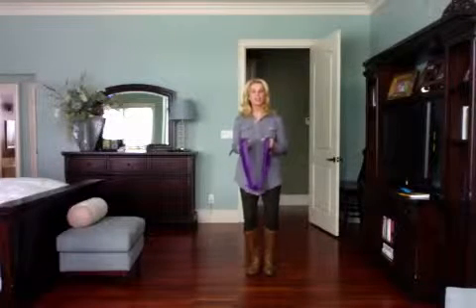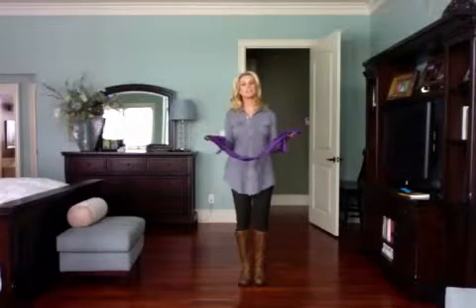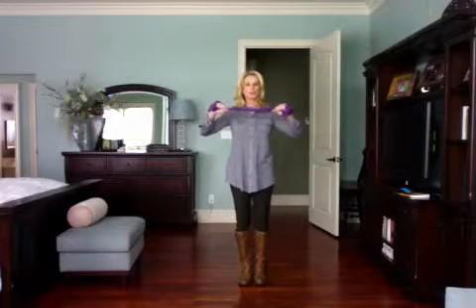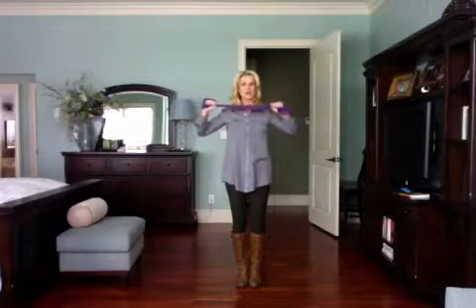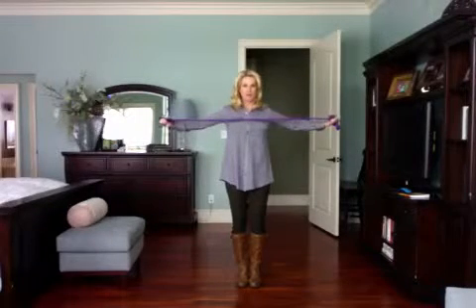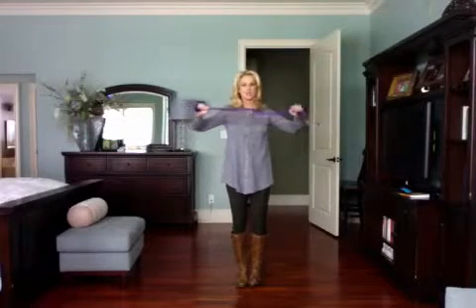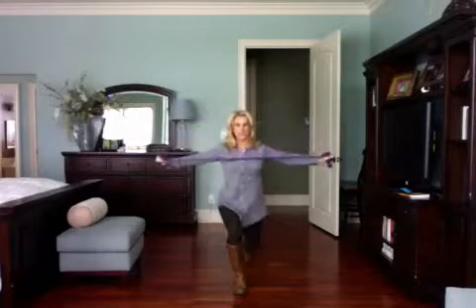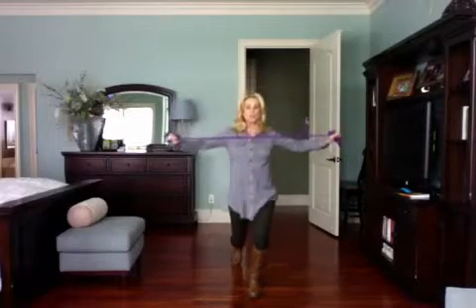Theresa Rowe shares a Stretch Band Exercise you can do at H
Theresa Rowe shows a stretch band Total Body exercise